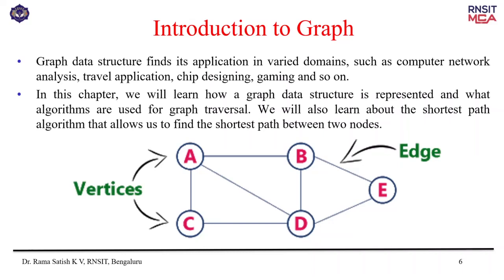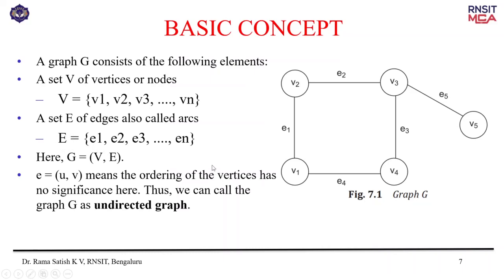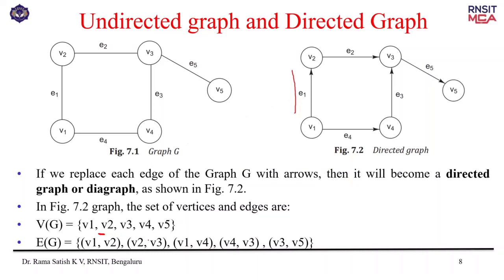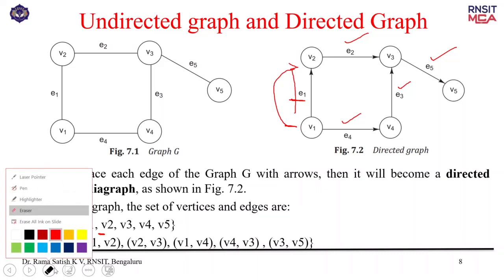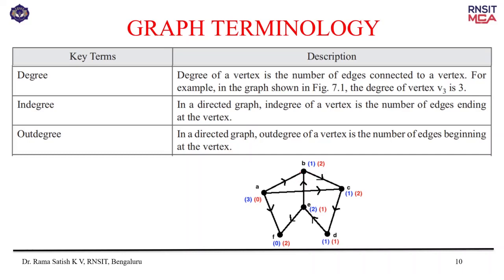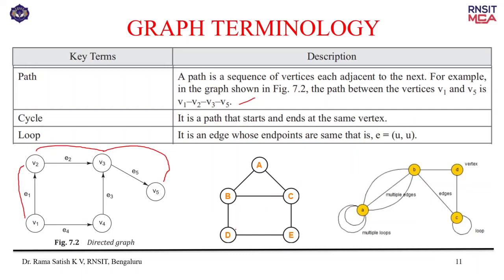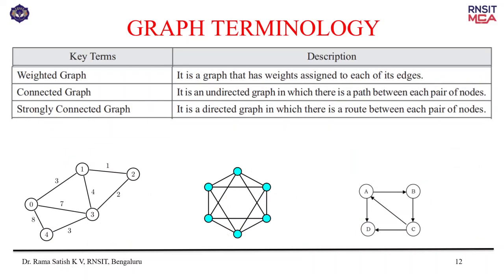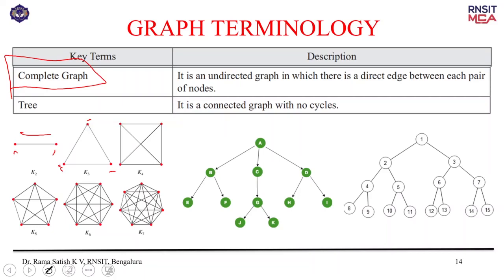16July2021 Basic Concept of Graph